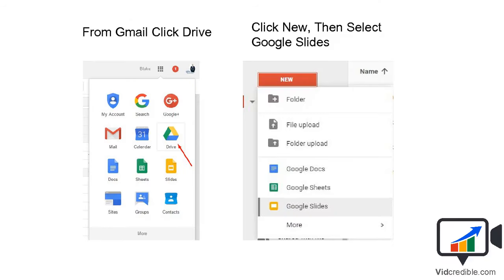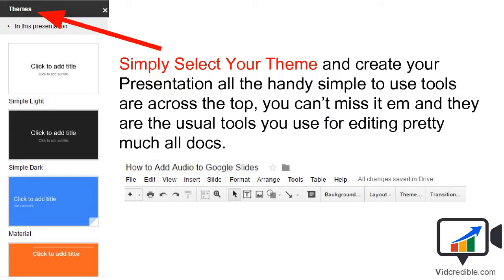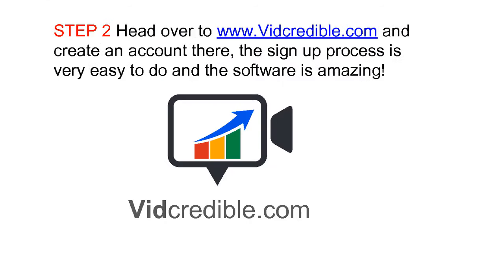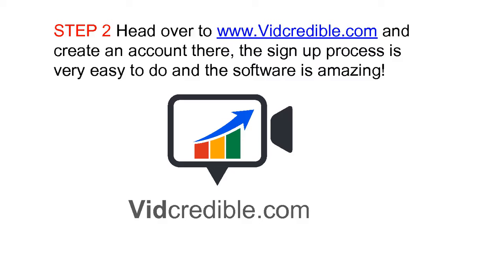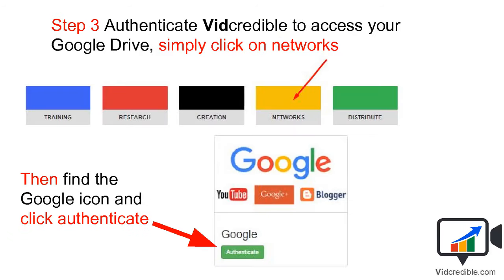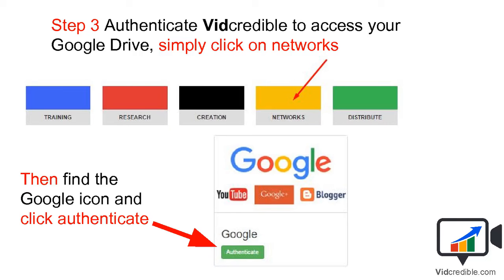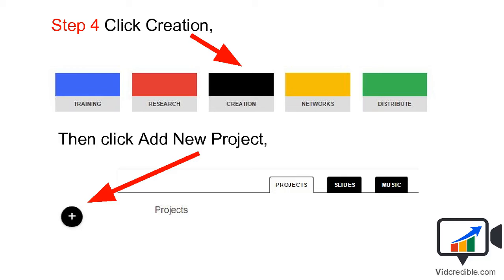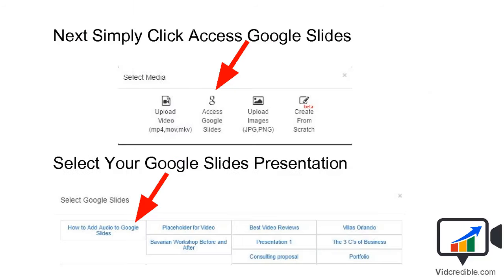Add Audio to Google Slides Adding Music and Narration to Google Slides Presentation